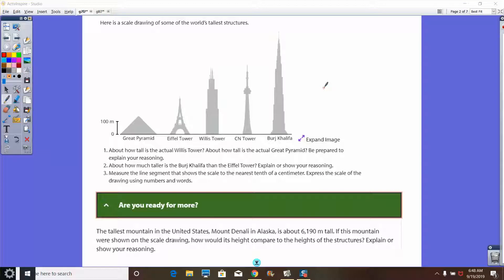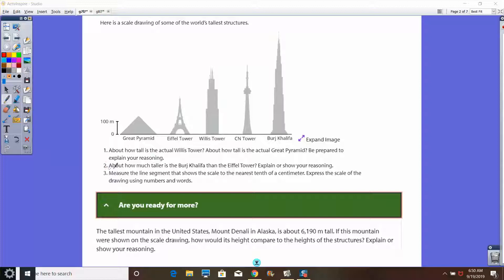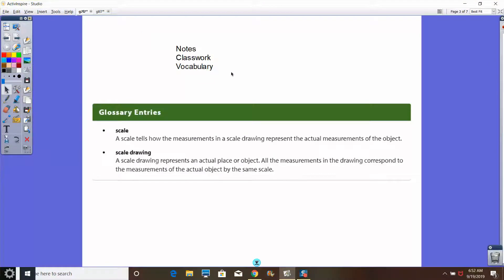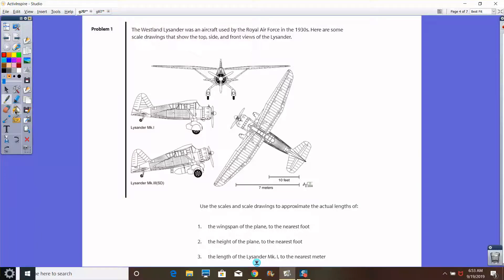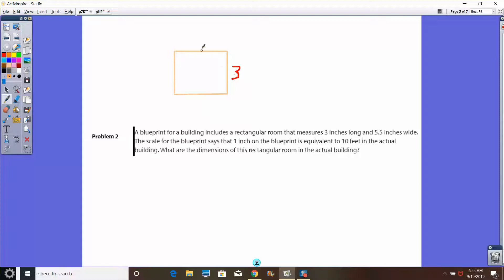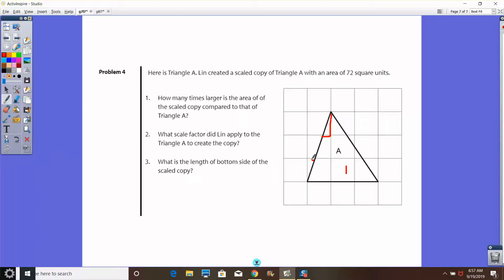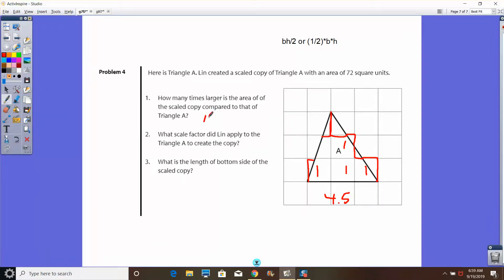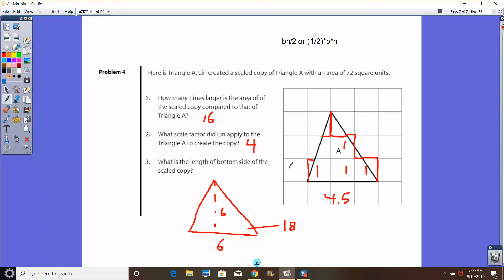Illustrative Mathematics Unit 1 Grade 7 Lesson 7 - Scale Drawings (and practice problems)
In this video lesson, we review properties of scale drawings and how to use scale to determine real life measurements. We also review how to approach the practice problems included at the end of the lesson.

Topics include scale drawings, measurement, and properties of scale copies.